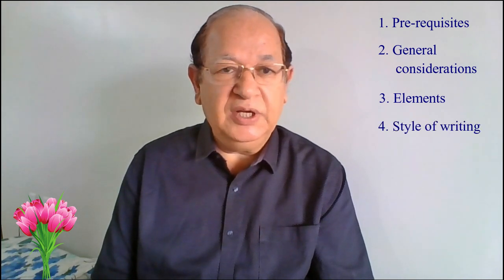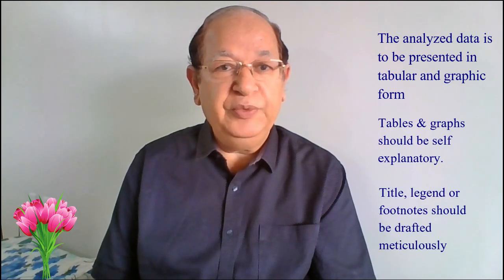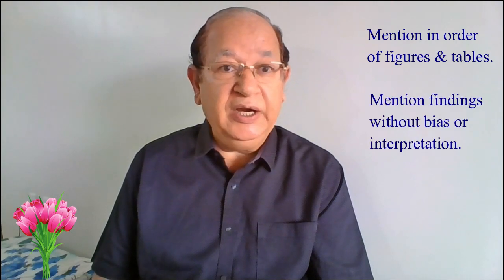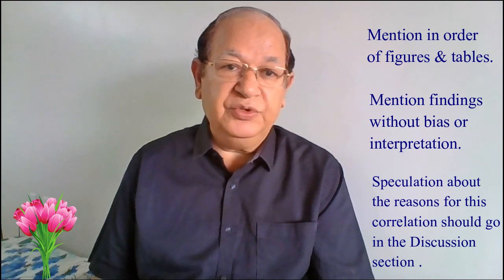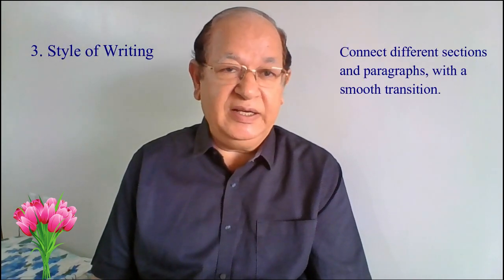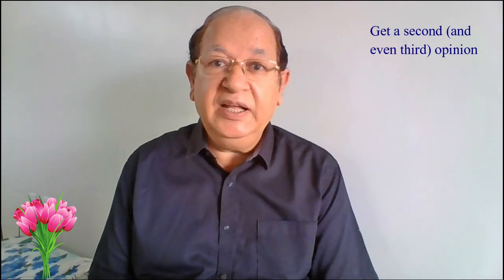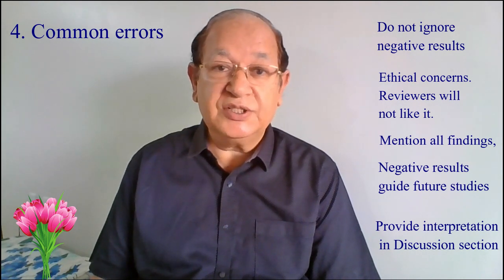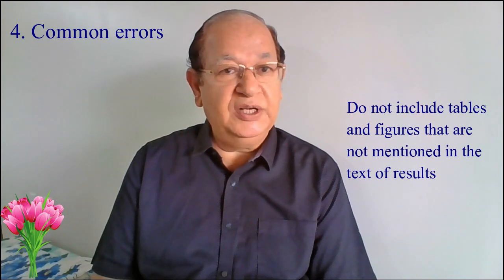How to Write the Results Section of a Research Article?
This video deals with pre-requisites, general considerations, elements of the research section, style of writing, common errors, and bonus tips.

i.  Once you have completed all the planned experiments or surveys, the immediate priority is to organize the entire volume of data. Here comes the need for statistical tools to check the significance of variations and to summarize the data by converting replicate values to mean. Several statistical analysis algorithms are available online. You need to select the most appropriate and specific algorithm suitable for your set of data,
download and then apply.

ii. The analyzed data is to be presented in tabular and graphic form for ease of understanding. The tables and graphs should be self-explanatory. The title, legend, or footnotes, to tables and graphs, should be drafted meticulously so that the reader understands what you want to explain.

iii. Check the suitability of a table, graph, or figure for a particular set of data.
Take care that one set of data is not presented in multiple ways i.e. first in a table and then in graphical form.

iv. If you find some missing links, you may need to conduct more experiments. Ensure that your point of proof is adequately supported by experimental results.

2.General Considerations
i. Provide an overall description of the experiments and present the data that was obtained in a logical order, using tables and graphs as necessary.
ii. Depending on the discipline, target journal, and the nature of the study,
the structure of the article can differ. Results are usually written as a separate chapter or in combination with discussion, as per the requirement of the target journal.

iii. Check the guidelines of your target journal and read articles that it has published on similar topics to your study. This will help you in learning the acceptable style of the journal. Catalog your findings in relation to the journal requirements, and design figures and tables to organize your data.
iv. The results should be mentioned in order of figures and tables. The Results section should simply mention the findings without bias or interpretation.
For example, in your analysis, you may have noticed a significant correlation between two variables never described before. we get tempted to discuss the unique findings then and there. It is OK to explain this in the Results section. However, speculation about the reasons for this correlation should go in the Discussion section.

2.Elements of Research section
i. A very short introductory context that repeats the research question
and helps to understand your results.
ii. Very briefly mention the data collection and study participants. In the case of clinical research, including the first table summarizing the demographic, clinical, and other relevant characteristics of the study participants.
iii. write a systematic description of the main findings in a logical order.
iv. Other important observations and information should be
analyzed and presented. Please don't mention any single result.
v.Visual elements should be cited in the text and numbered in order.
vi. Figures and tables should be able to stand on their own without the text, which means that the legend should include enough information to understand the non-textual element.

3.Style of writing
i. Connect different sections and paragraphs, with a smooth transition.
ii. The Results should be written in the past tense. Avoid writing in the passive voice.
iii. Use verbal phrases instead of long nouns. Instead of writing ‘As shown in Table 1, there was a significant increase in gene expression, you can say ‘As shown in Table 1, gene expression increased significantly.
iv. Get a second (and even third) opinion. Writing a scientific article is not an individual's work. Ask your co-authors to check the Results section and to add their comments and suggestions.
v. Ask a colleague that is not directly involved in the work to review Results and then try to evaluate what your colleague did or did not understand. If needed, seek additional help from a qualified expert.

4.Common errors
i. Do not include raw results and repetitive data.
ii. Do not include redundant information.
iii. Do not repeat introductory information.
iv. Do not ignore negative results or results that don't support the conclusions. In addition to posing potential ethical concerns on your work, reviewers will not like it. You need to mention all relevant findings, even if they failed to support your predictions or hypotheses. Negative results will guide future studies on the topic.
v. Do not discuss or interpret the results.
vi. Examples of errors include using an excessive number of figures/tables.
vii. It is a good idea to select the most relevant ones.
viii. Hard-to-read figures with many subfigures or enormous tables may confuse readers.
ix. Avoid cryptic abbreviations.